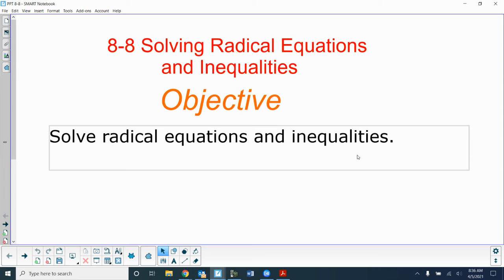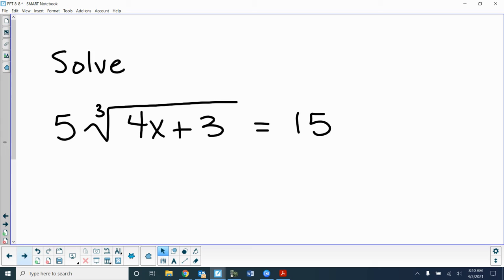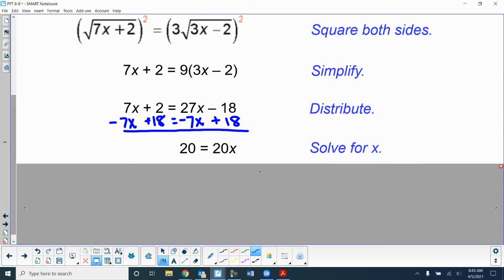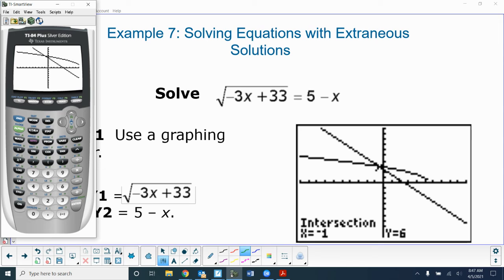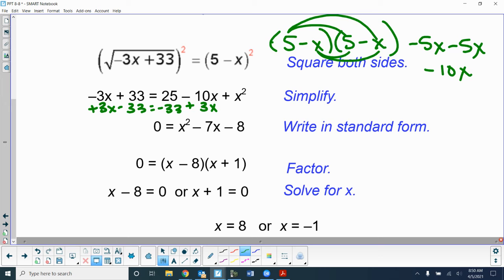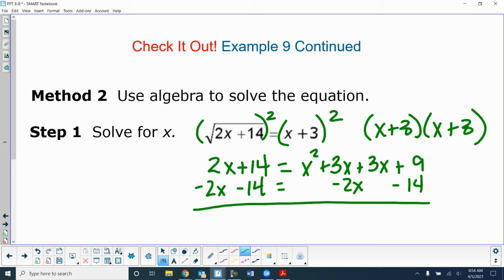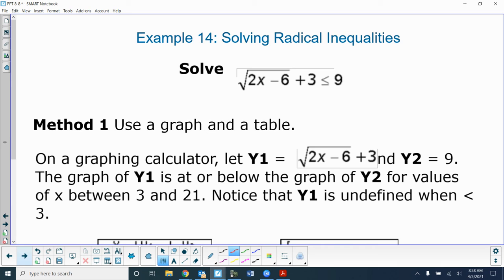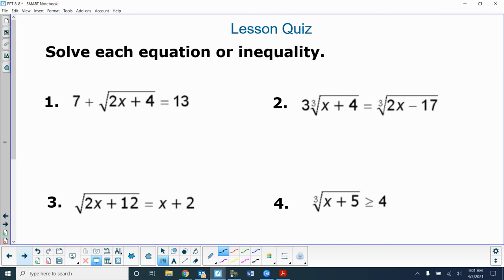Alg. 2, Section 8.8, 4/5/21